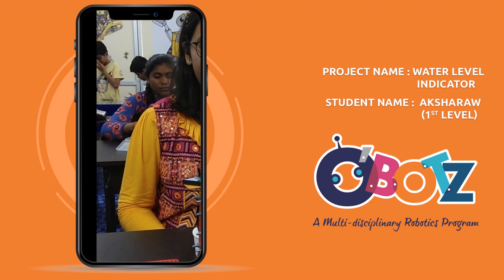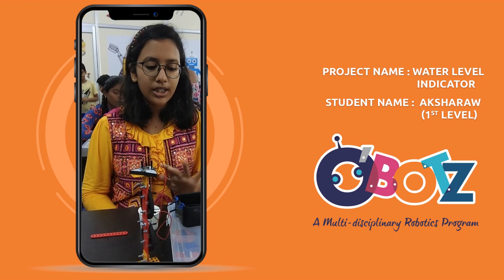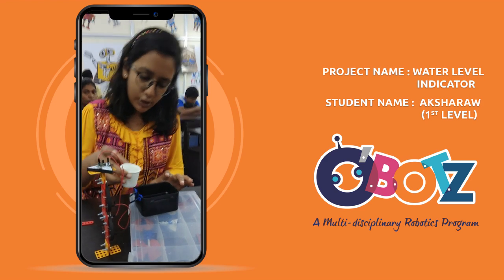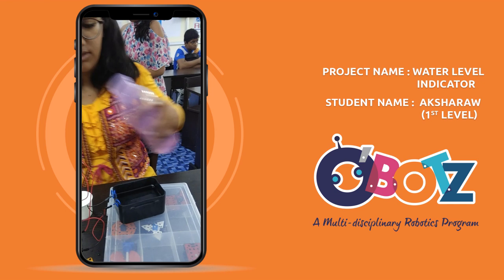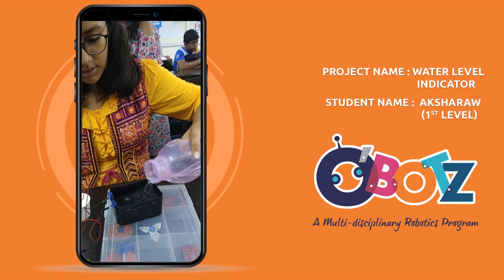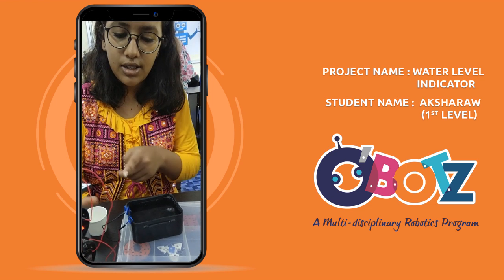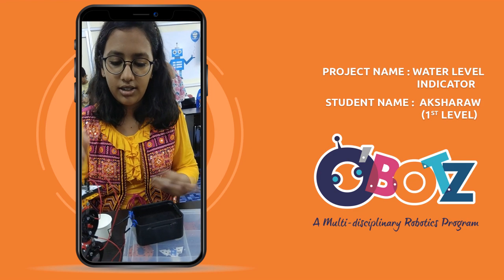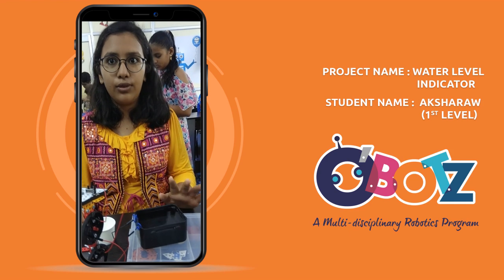water level indicator aksharaw